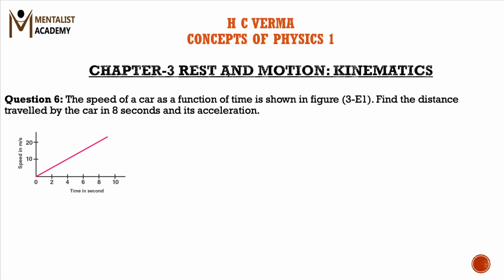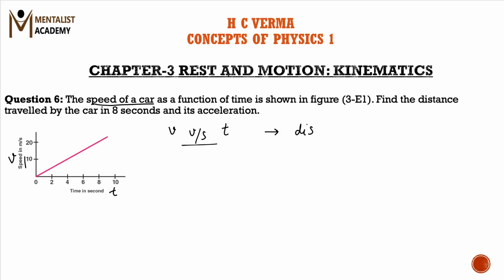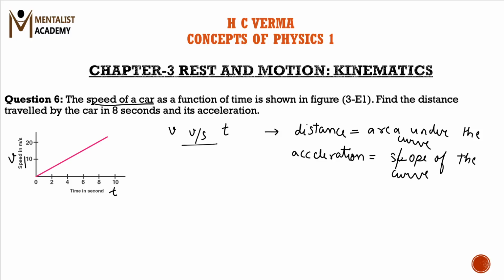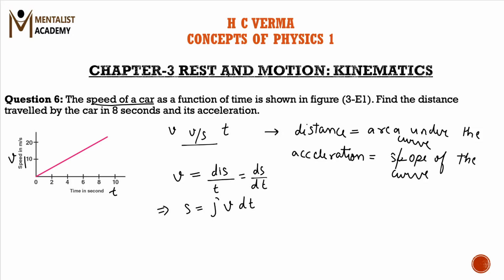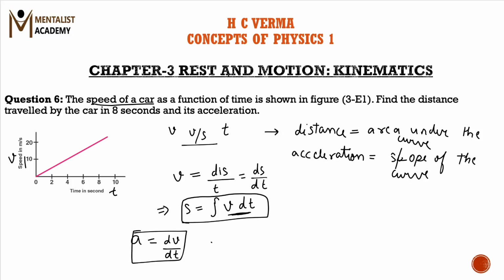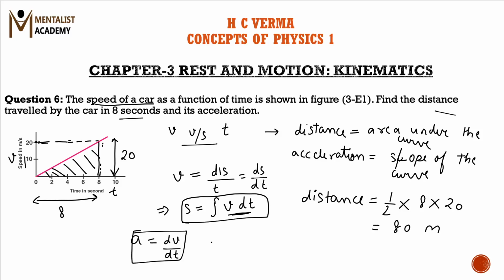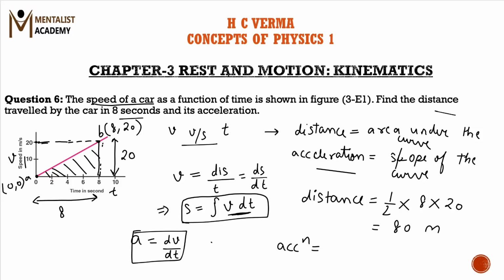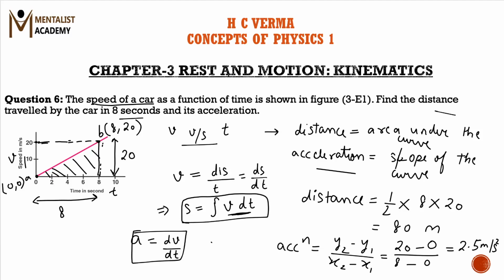Q-6/Exercises/IIT-JEE/chapter3/REST AND MOTION :KINEMATICS/H C VERMA/CONCEPTS OF PHYSICS 1